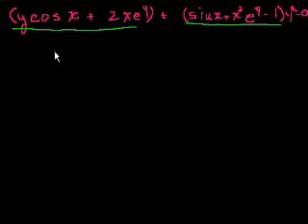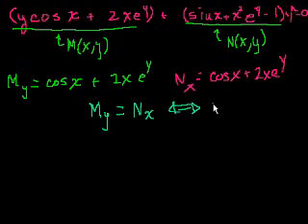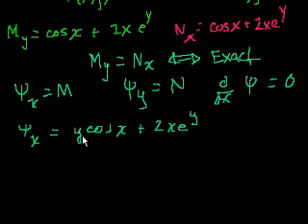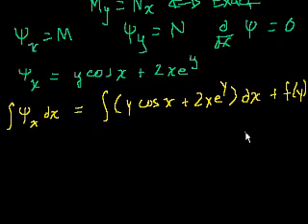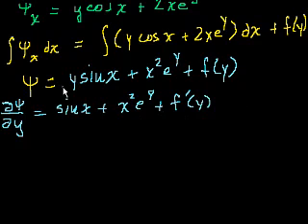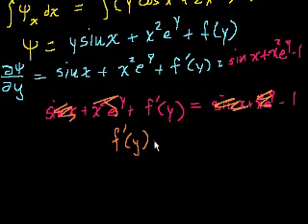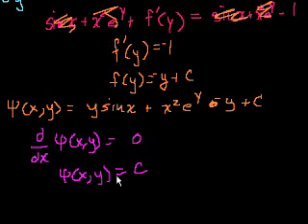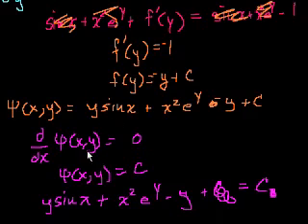Differential Equations Exact Equations Example 1